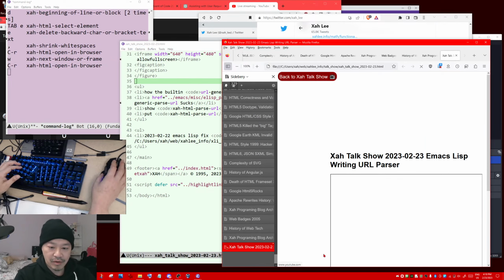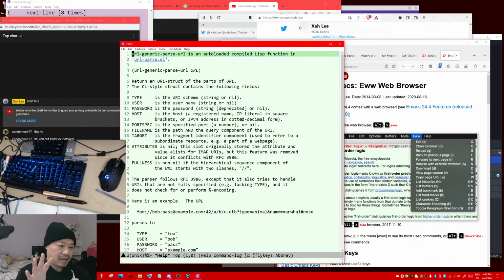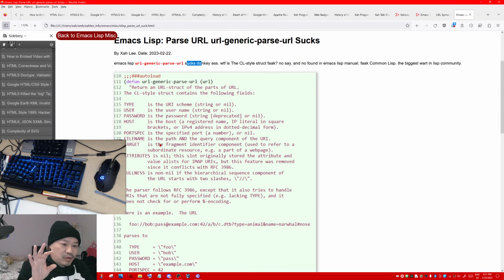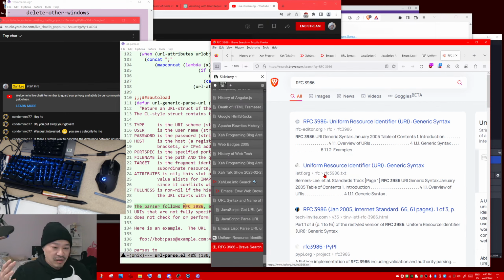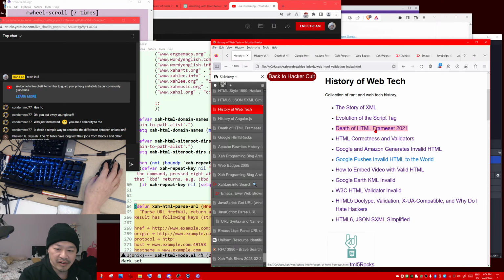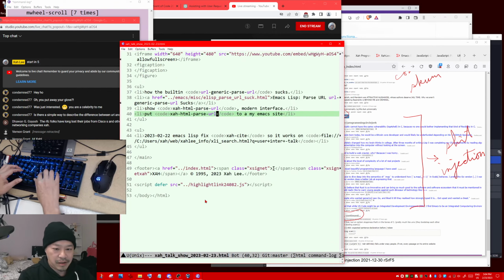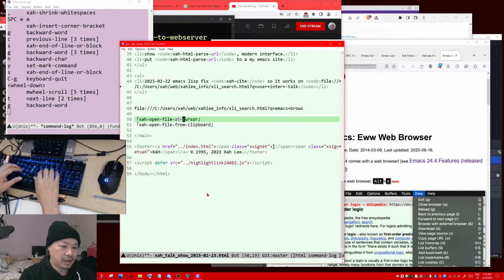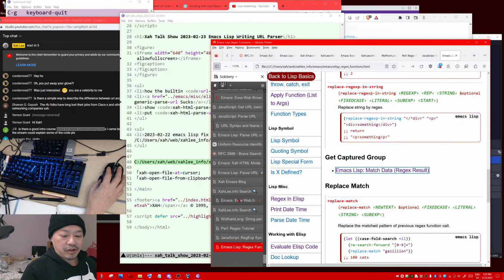Xah Talk Show 2023-02-23 Emacs Lisp Writing URL Parser